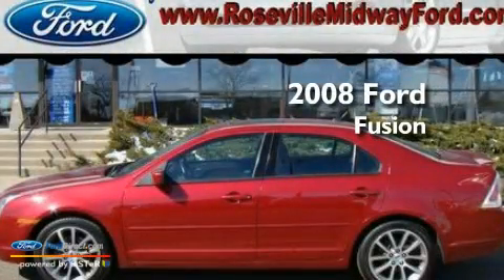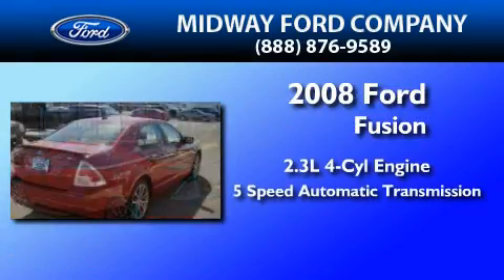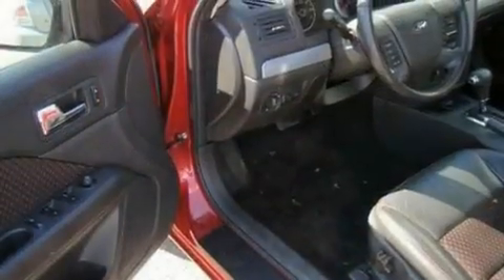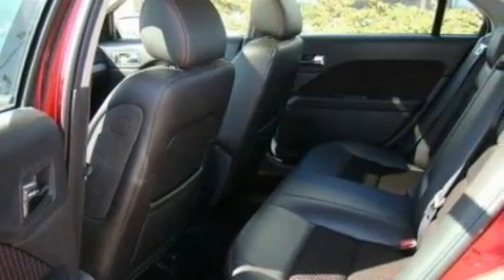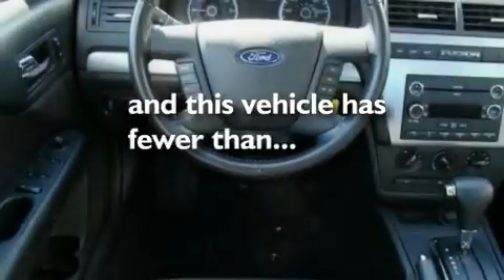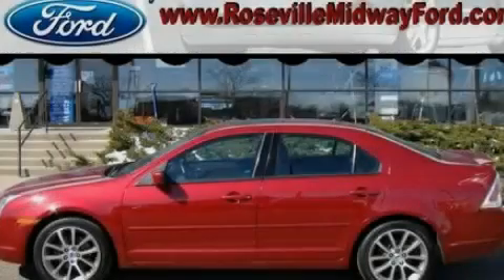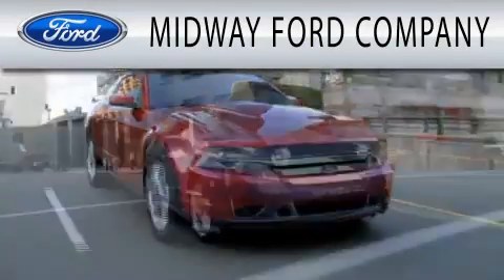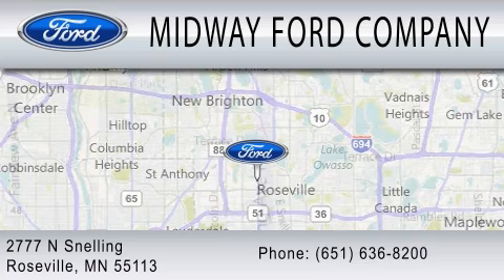2008 FORD FUSION Roseville MN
Year : 2008
 Make : FORD
 Model : FUSION
 Engine : 2.3L I4
 Trans . : AUTO 5SPD
 Exterior : REDFIRE METALLIC
 Miles : 31,164
 Interior : CHARCOAL
 Stock : 11P94